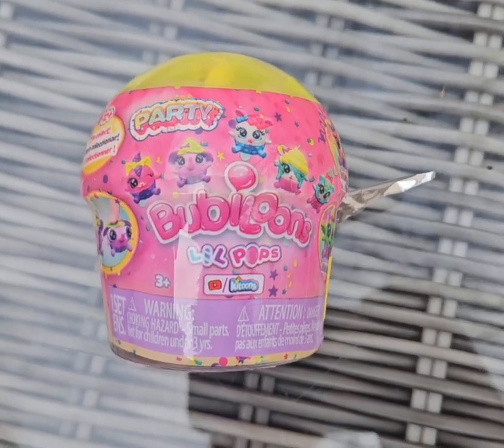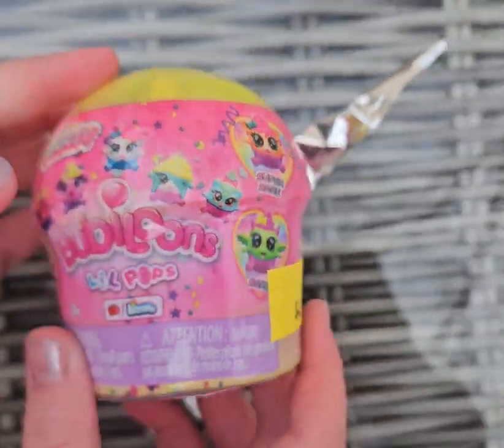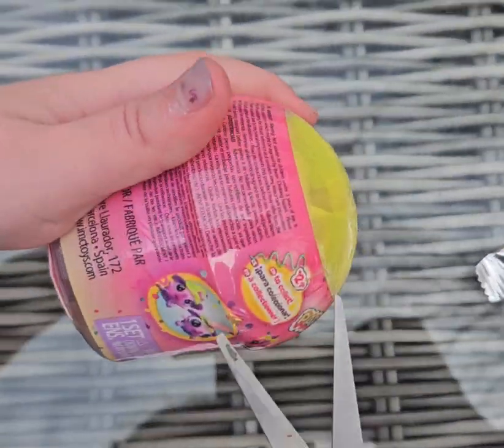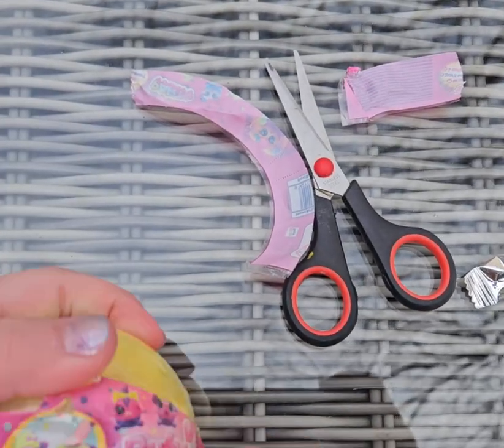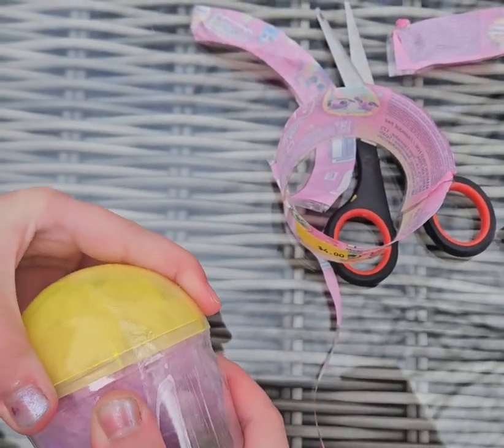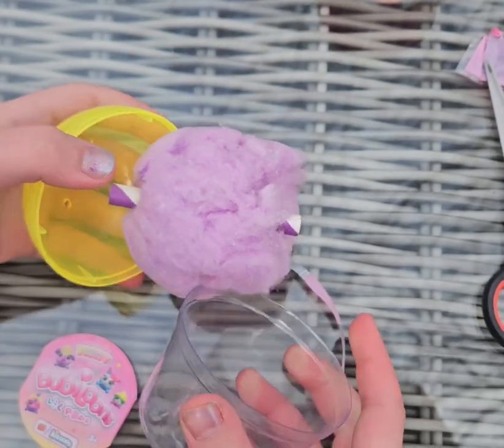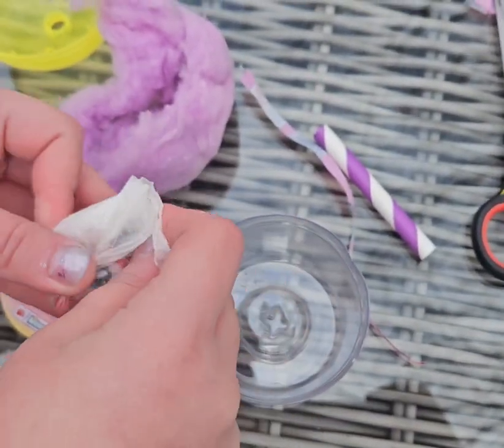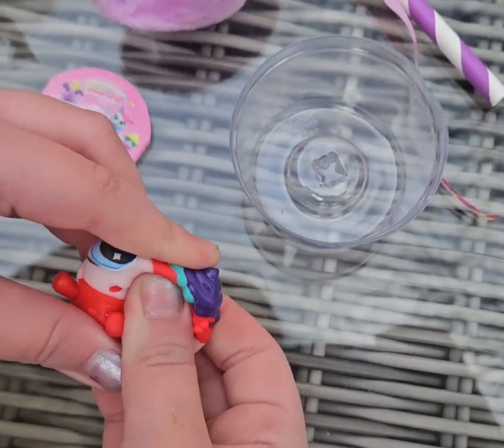Unboxing Mystery Bubiloons Lil pops